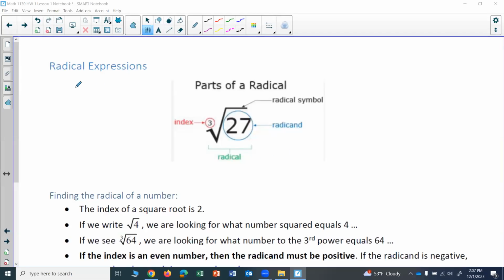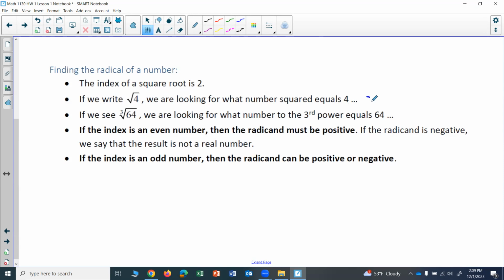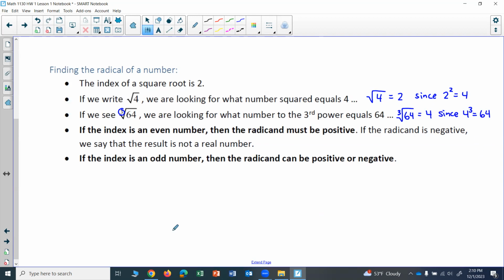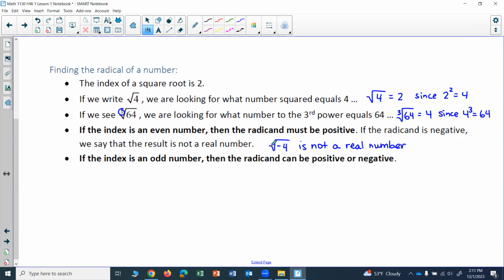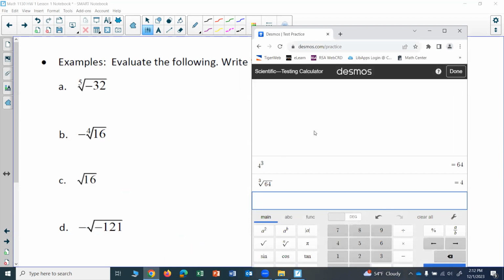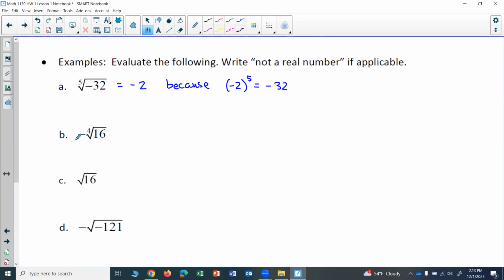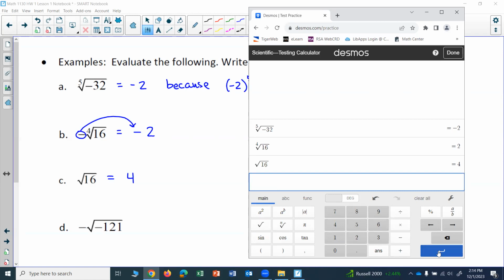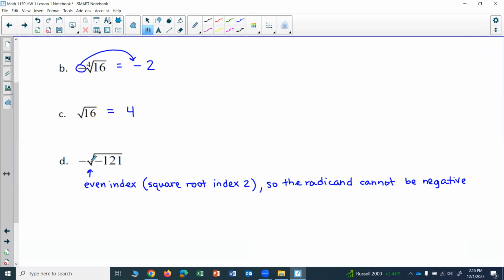Math 1130 HW 1: Intro to Radical Expressions